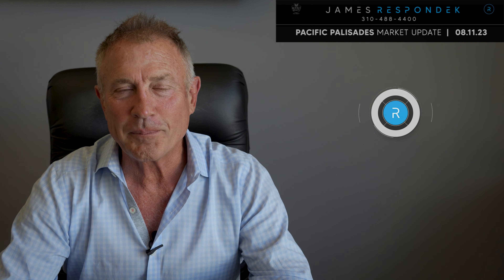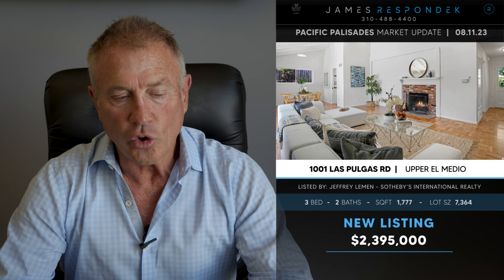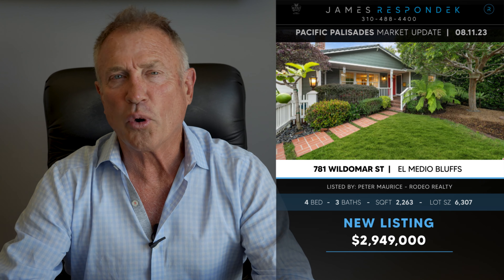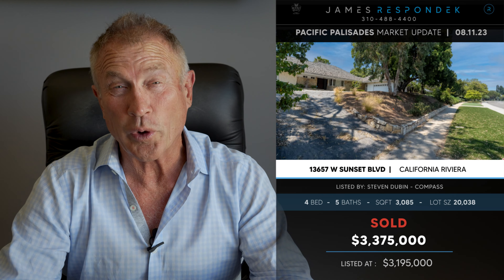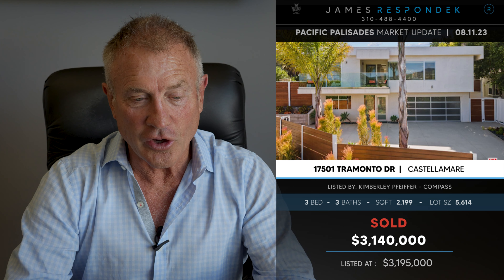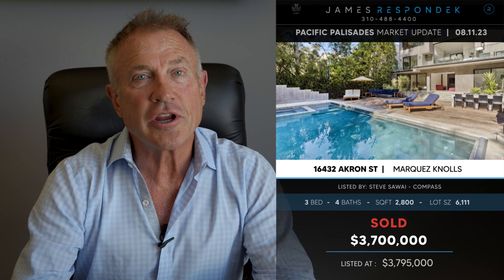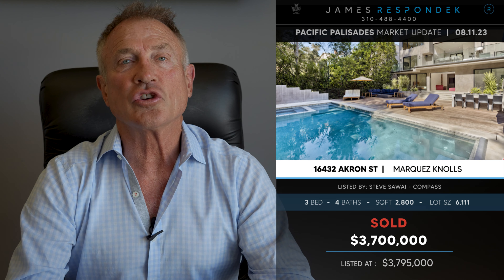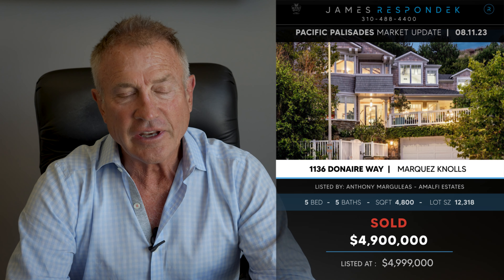Exploring El Medio Bluffs and Pacific Palisades Real Estate Listings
It's August 12th, 2023! Welcome! In this video, we bring you the latest Pacific Palisades Los Angeles Real Estate Market Update. Stay ahead of the curve and gain valuable insights into the trends shaping the housing market in this sought-after location. Discover the allure of El Medio Bluffs real estate listings in the picturesque Pacific Palisades. Stay updated with new and sold properties, and gain insights into the thriving real estate scene.

Embark on a journey through the captivating realm of El Medio Bluffs real estate listings, nestled in the prestigious Pacific Palisades. Immerse yourself in the world of exquisite properties, where new and sold listings intertwine to paint a vivid picture of the evolving market landscape. Our insightful video not only showcases the latest offerings but also serves as your compass for general real estate updates, ensuring you're well-informed and empowered. Whether you're a prospective buyer, a savvy seller, or a curious enthusiast, join us to unravel the tapestry of El Medio Bluffs' real estate, where possibilities and potential converge, and stay informed about the latest trends in the market.

PACIFIC PALISADES MARKET ACTIVITY 08/12/2023:

NEW LISTING - 781 Wildomar St  - El Medio Bluffs - $2,949,000
NEW LISTING - 1001 Las Pulgas Rd  - Upper El Medio - $2,395,000

JUST SOLD - 1136 Donaire Way  - Marquez Knolls - $4,900,000
JUST SOLD - 18457 W Clifftop Way  - Sunset Mesa - $5,475,120
JUST SOLD - 16432 Akron St  - Marquez Knolls - $3,700,000
JUST SOLD - 17501 Tramonto Dr  - Castellamare - $3,140,000
JUST SOLD - 13657 W Sunset Blvd  - California Riviera - $3,375,000

08/12/2023 - James Respondek's Pacific Palisades Real Estate Market Report

James Respondek
Rodeo Realty
dre#00713972